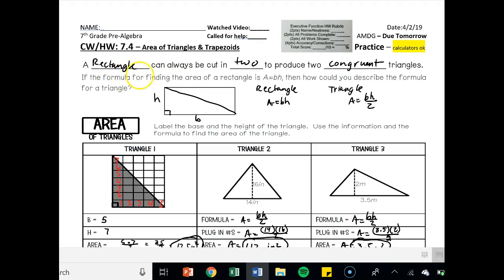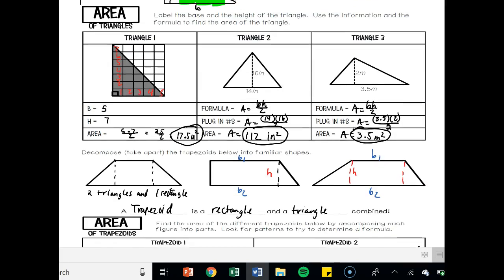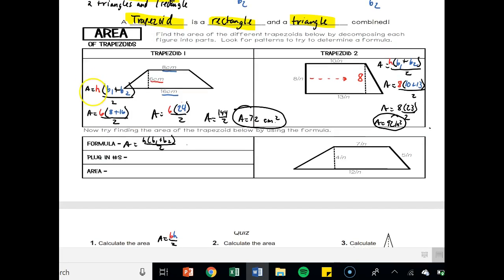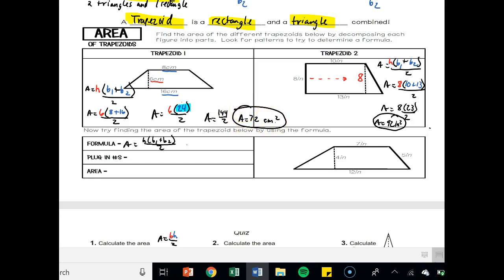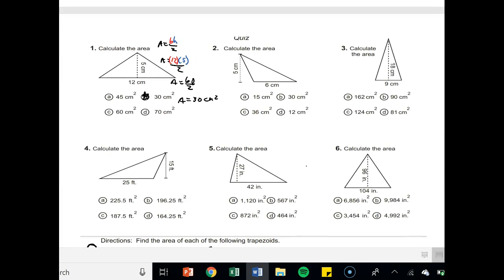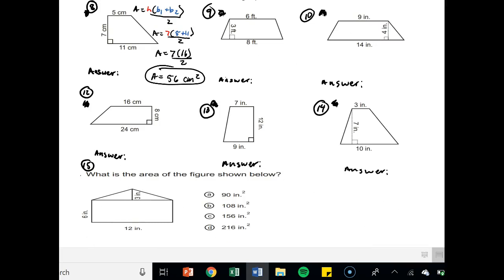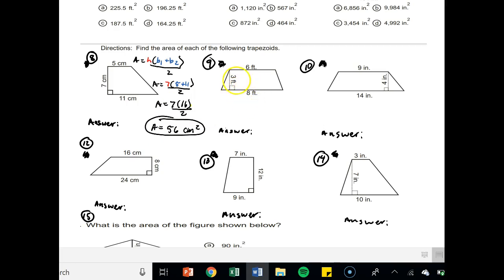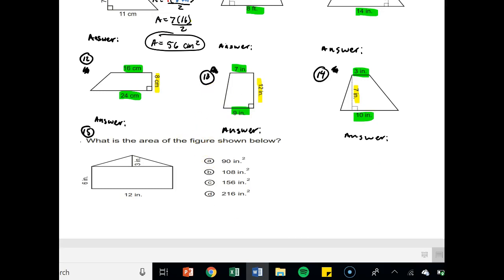CW/HW 7.4 - Area of Triangles & Trapezoids